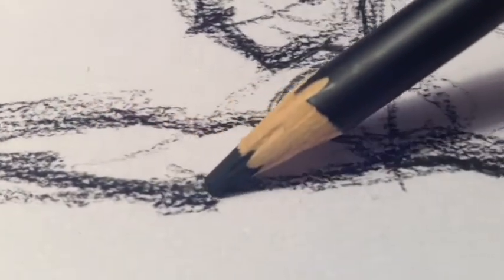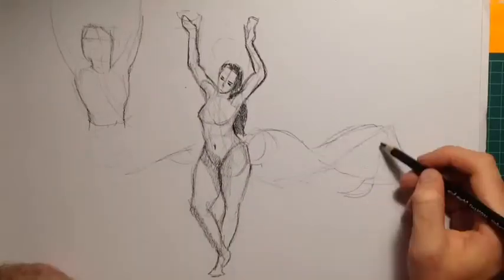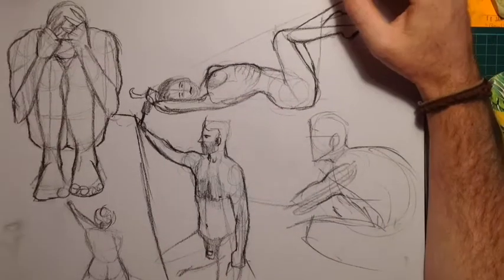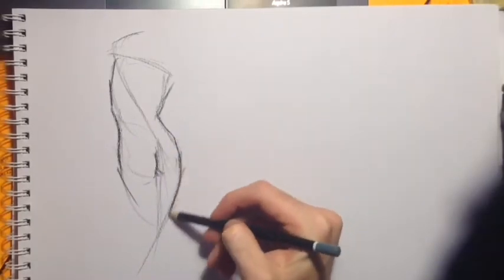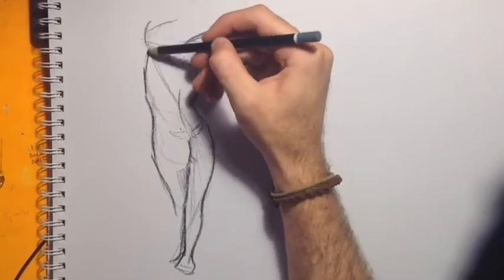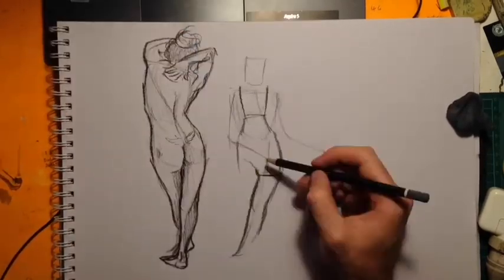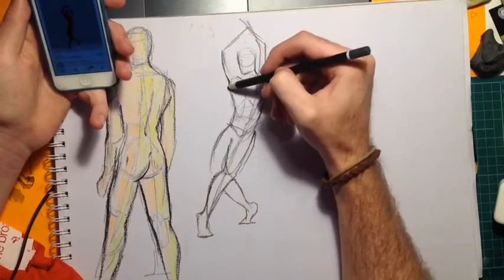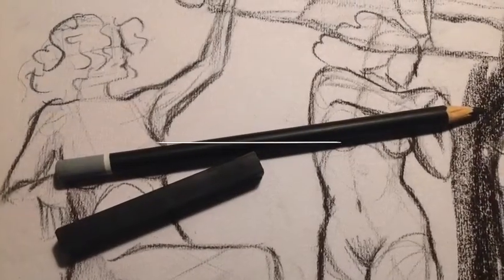Life drawing and figure studies. Let's draw some naked people!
⚠️ Nudity warning ⚠️

Some relaxing life drawing.
Figure studies are the best!